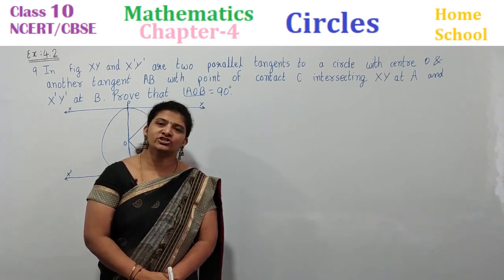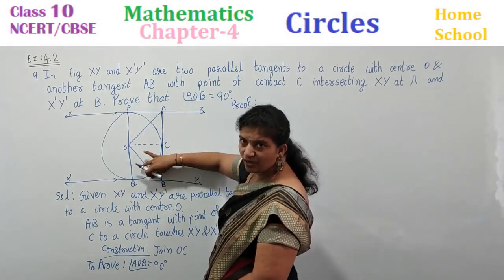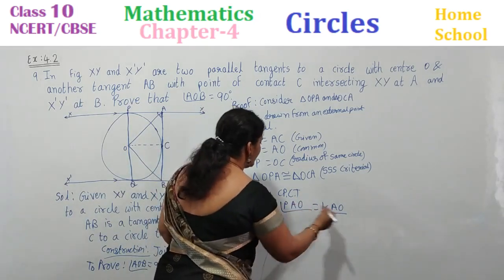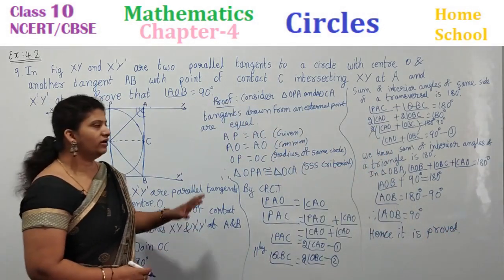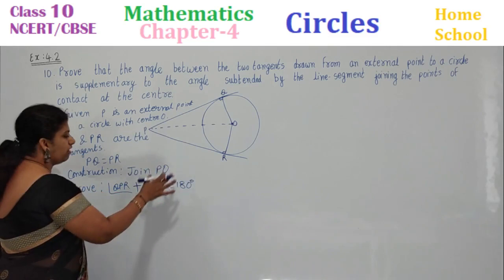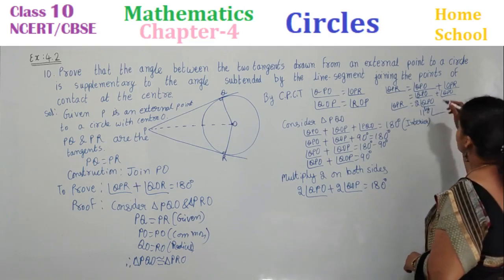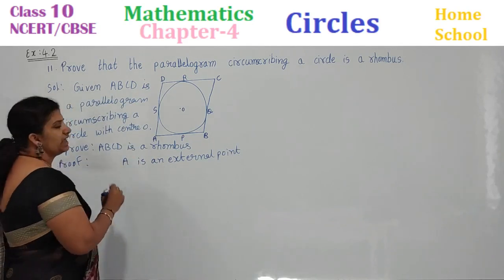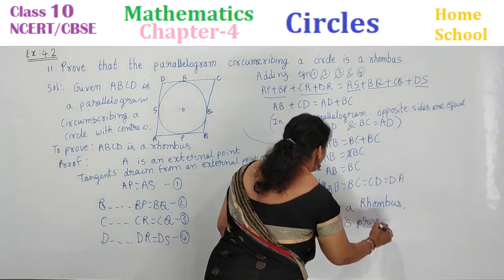Circles| Part-5| Class 10|Exercise-4.2|Problems(9,10 &11)|Mathematics NCERT / CBSE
Chapter-4(Circles) solutions for class 10th mathematics NCERT/CBSE syllabus